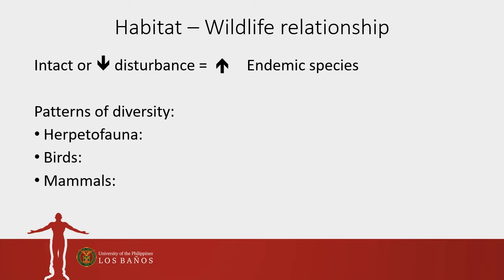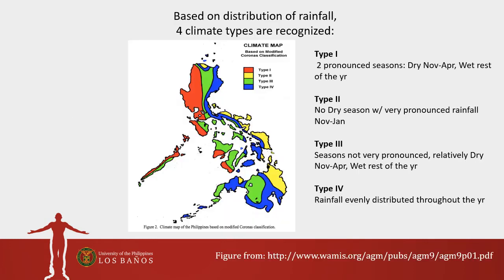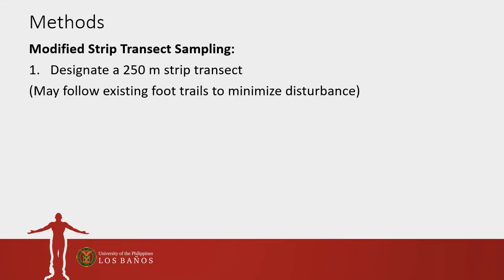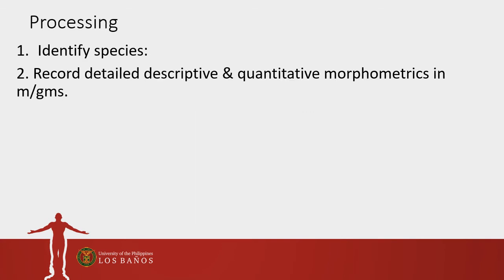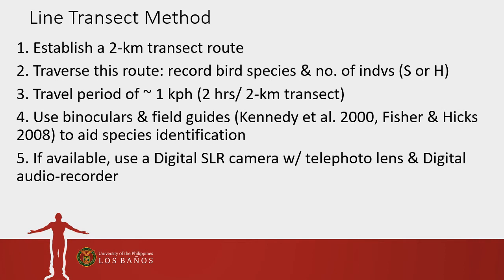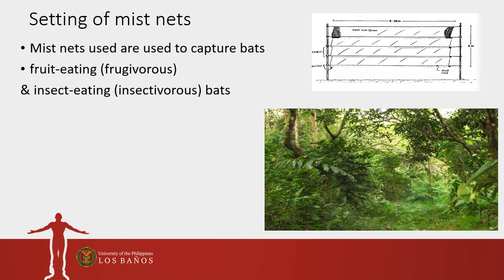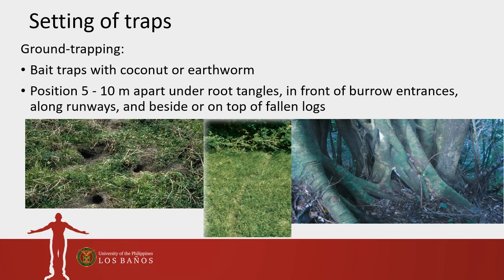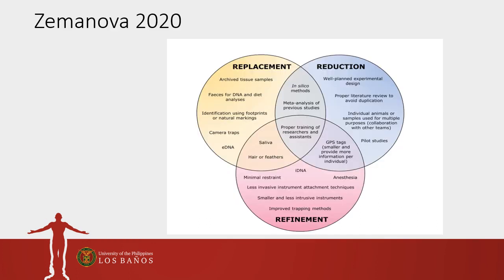WLDL 201 Lecture 5